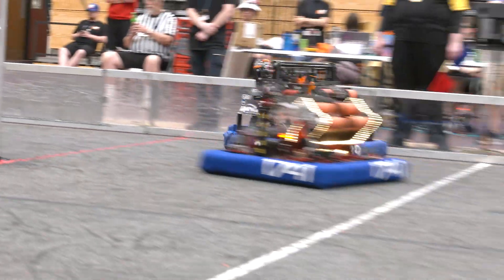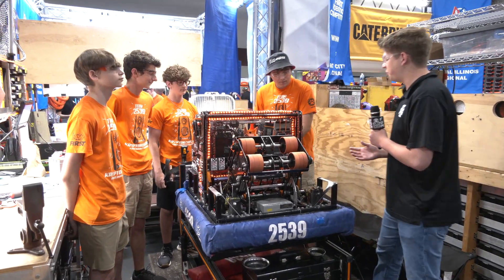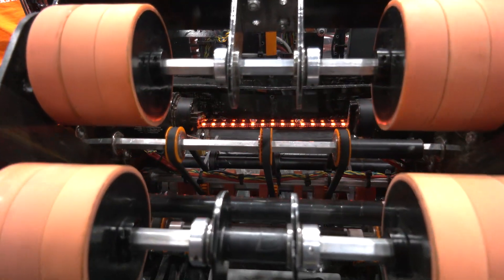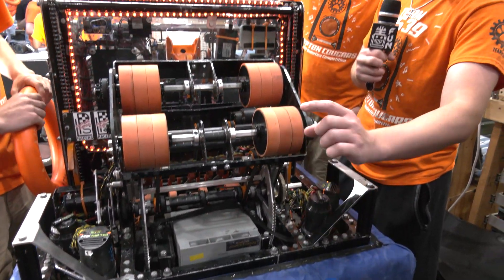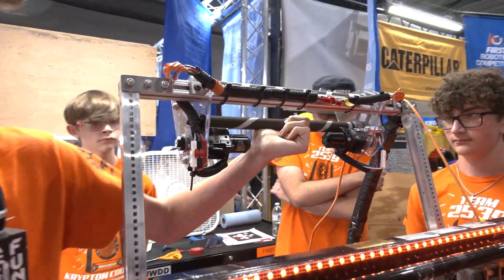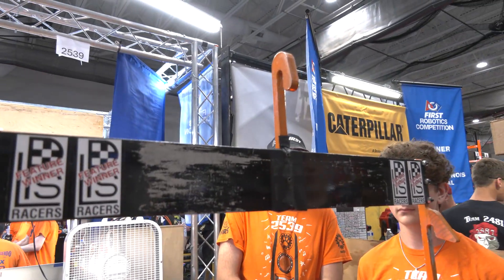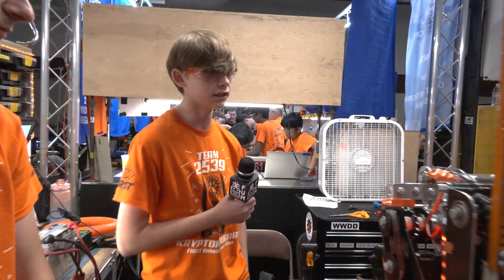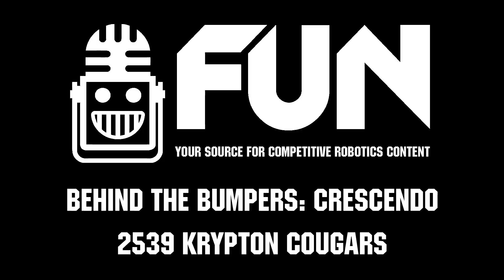2539 Krypton Cougars | Behind the Bumpers | CRESCENDO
2539 Krypton Cougars continues to be one of the best from FMA with 2 district wins and deep runs at DCMP and as the #3 alliance captain at champs. Dive into the ethos of this team and their incredible robot on Behind the Bumpers.